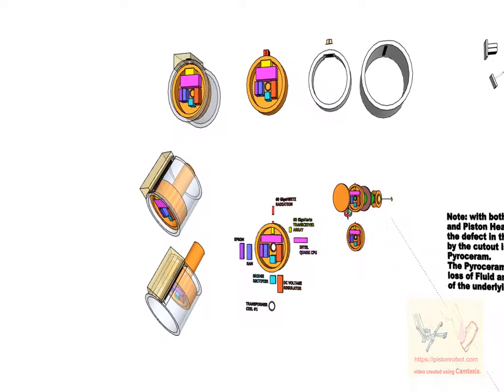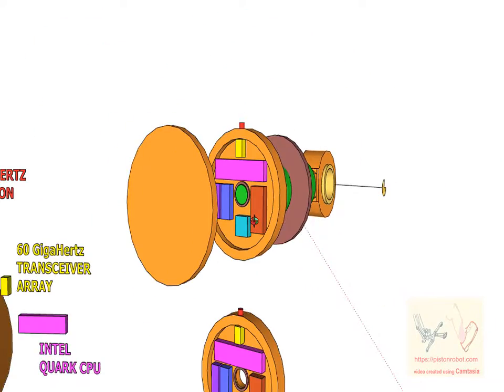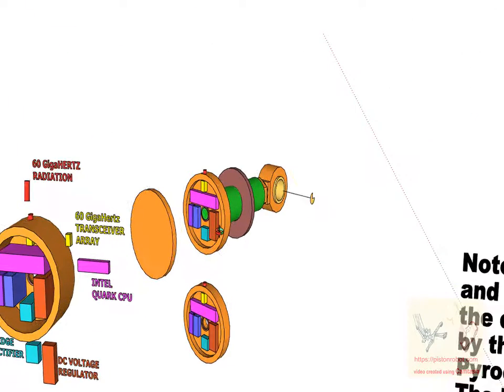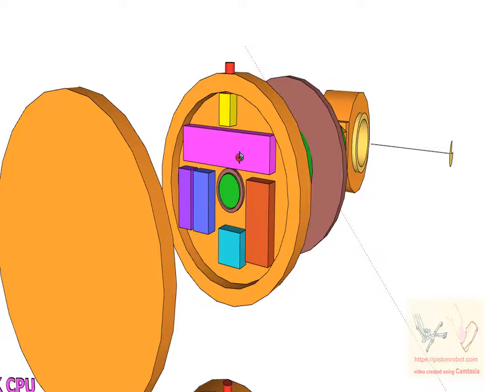PistonRobot Making a Video of Robot Arm Rotation Part 55